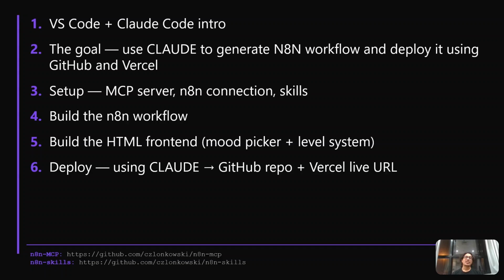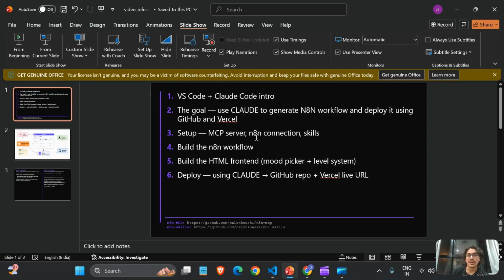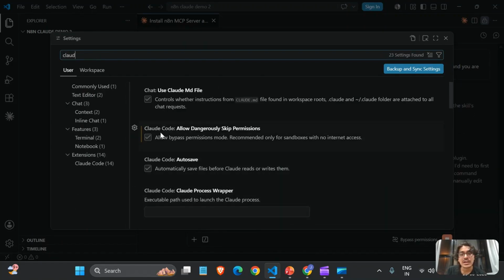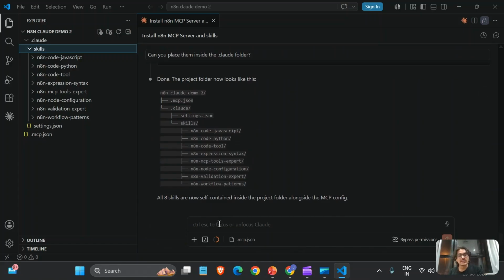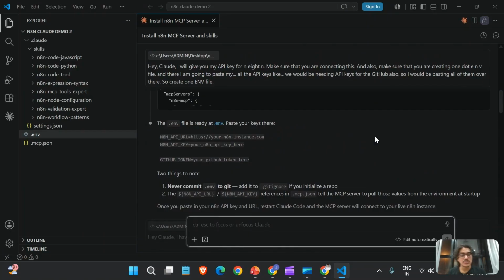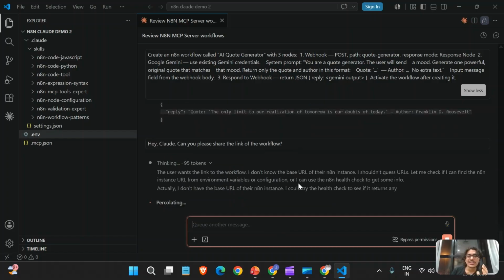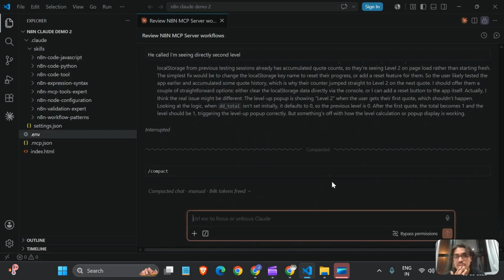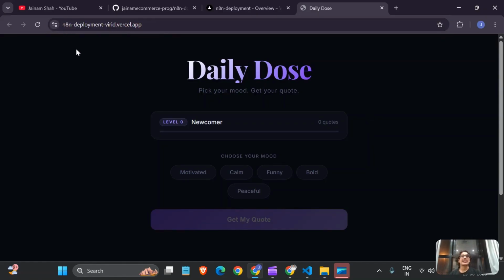I Connected Claude to n8n and Built This Website 🤯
🚀 I gave Claude Code an MCP Server and AI Skills, connected it to n8n, and built a system that writes code, pushes to GitHub, and deploys to Vercel — completely automatically. Zero manual steps.

🤖 Here's exactly what we build:

Give Claude Code an MCP Server + AI Skills so it can connect to n8n and take real actions inside your workflows
Claude acts as the AI agent — it generates the n8n workflow, writes the website code, and manages everything autonomously
Code is committed and pushed to GitHub automatically
Vercel picks it up and the site goes live — no terminal, no manual deploy, nothing
This is what "Zero to Live" actually means. 🔥

⏱️ Chapters:
00:00 - Intro + What We're Building
04:10 - Setting Up MCP Server + AI Skills
11:22 - Connecting Claude Code to n8n
16:47 - Claude Builds the n8n Workflow
21:14 - Building + Testing the Website
24:45 - Deploying to GitHub + Vercel → Live!

🔗 Resources:

👍 Like if this saved you hours — it helps more people find this

Keep building. Keep shipping. 🚢